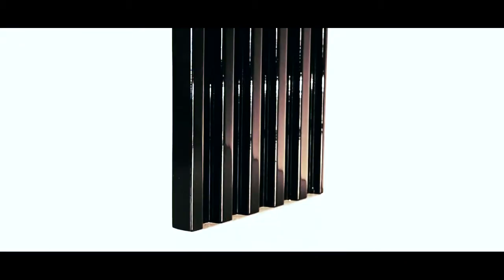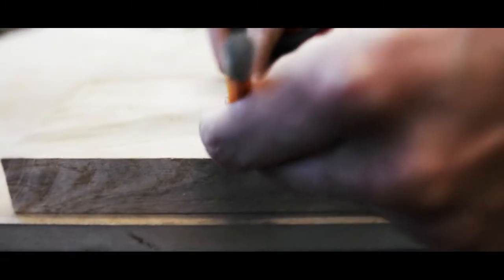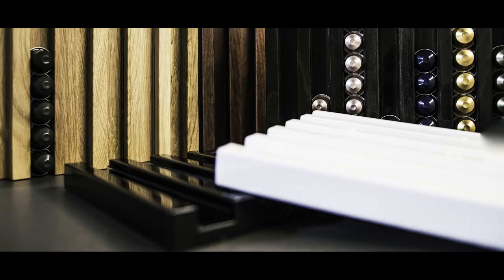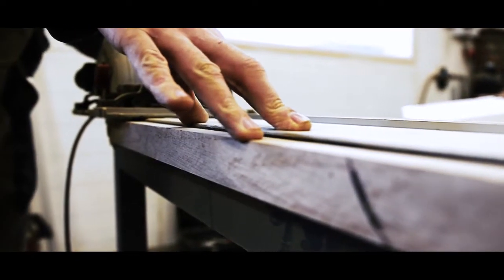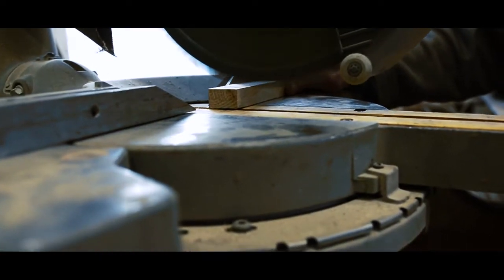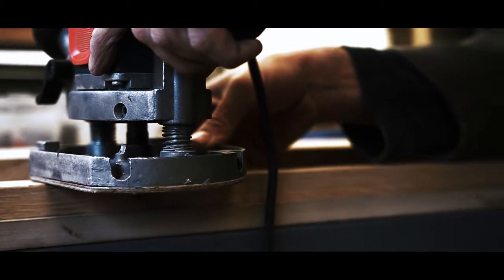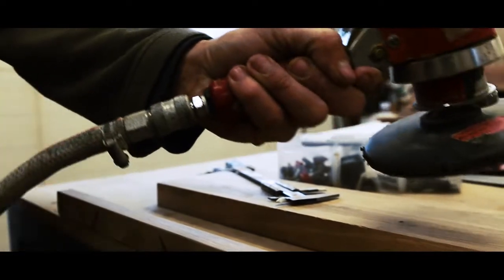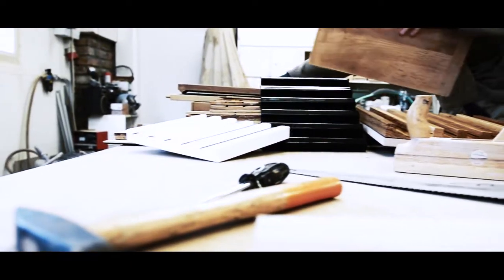THE NESHOLDER capsule holder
Nespresso capsule holders THE NESHOLDER
An elegant, exclusive, individually, high-quality craftmanship, for NESPRESSO capsules and more than 32 other compatible capsules